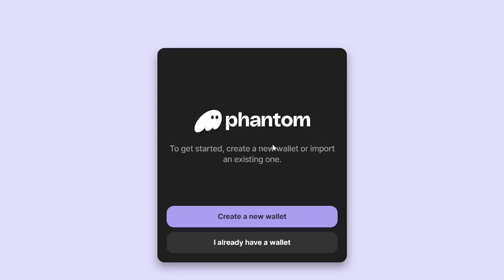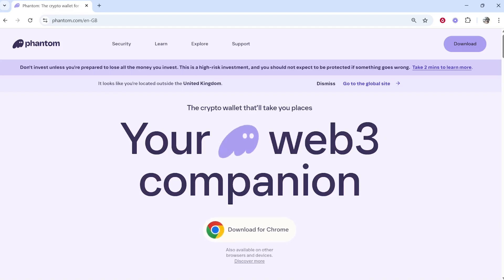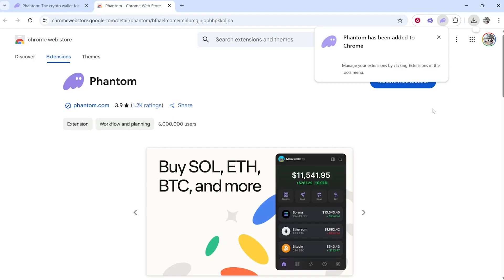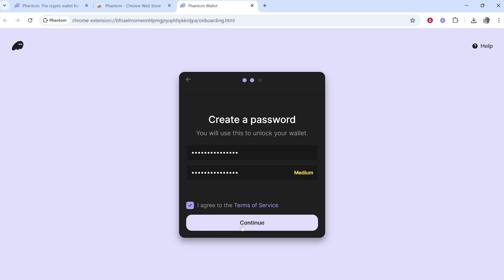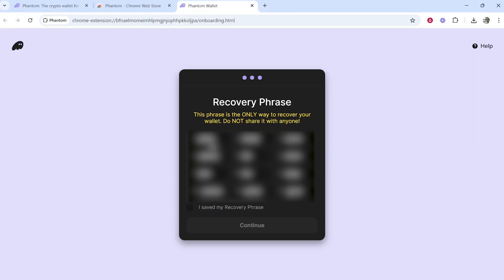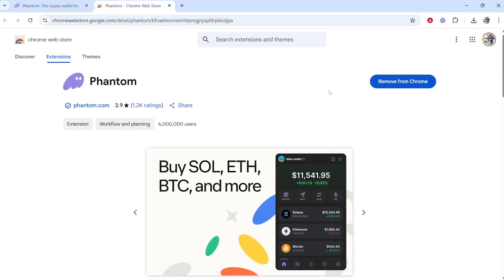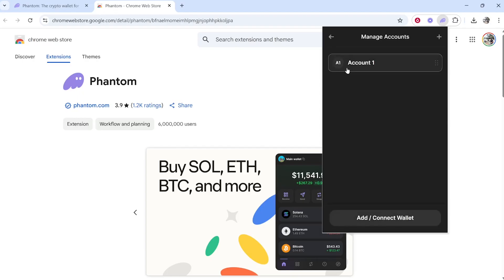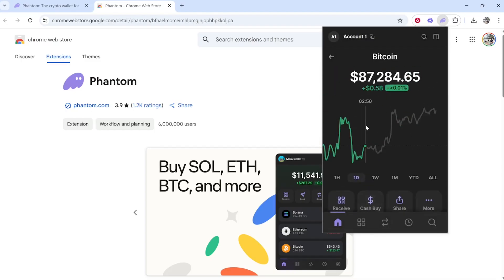How To Download and Setup Phantom Wallet on PC (Step By Step)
In this video, I show you how to download and set up your Phantom Wallet on PC. This step-by-step guide will explain everything you need to know. Did this video help?